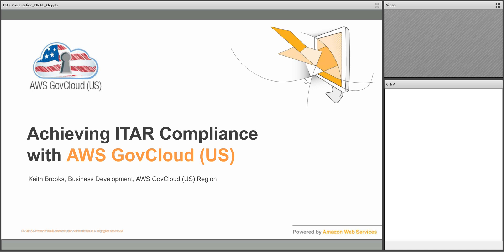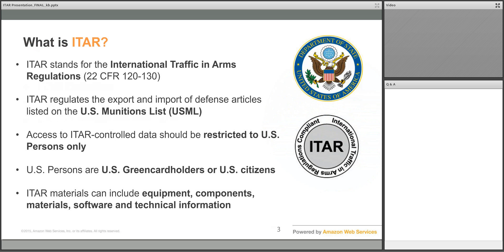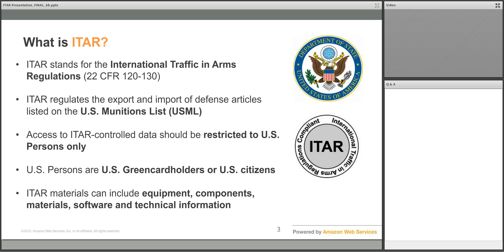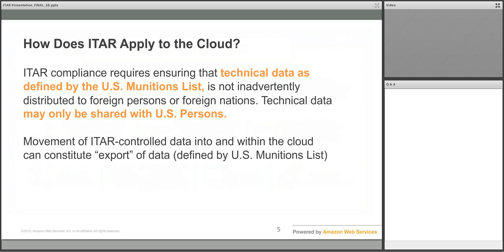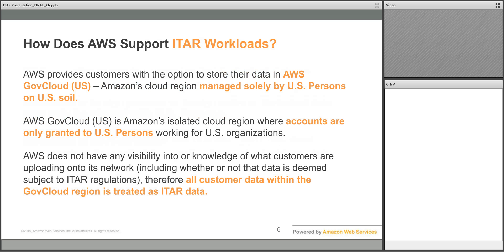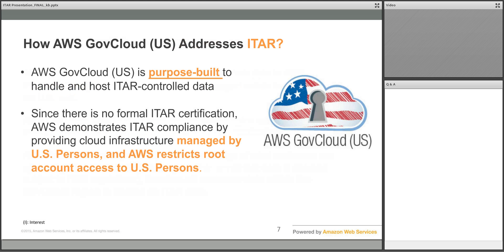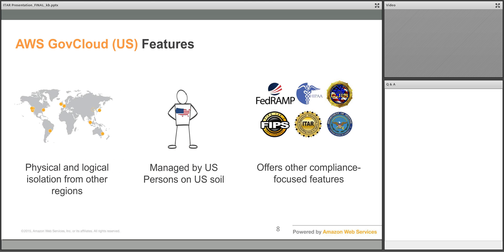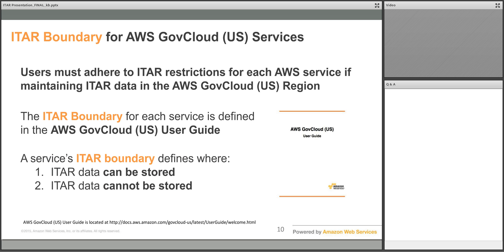Addressing ITAR Requirements in the AWS GovCloud (US) Region Webinar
International Traffic in Arms Regulations (ITAR) control the export of defense related articles on the U.S. Munitions List (USML). Organizations and individuals with ITAR-controlled information are generally required to take necessary steps to make sure only U.S. Persons can view covered data, and that this data is hosted on U.S. soil. AWS GovCloud (US) addresses ITAR compliance requirements. AWS GovCloud (US) is Amazon's isolated cloud region, accessible only to vetted root account holders who are U.S. Persons.